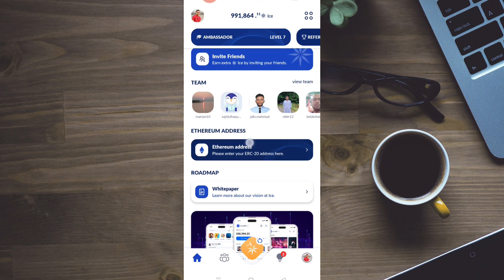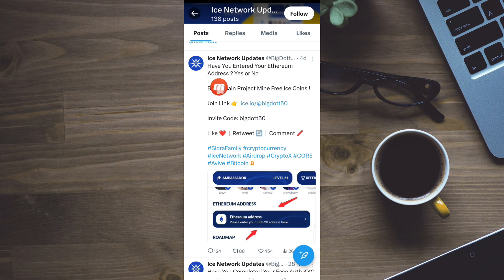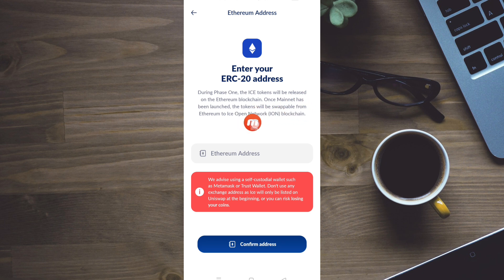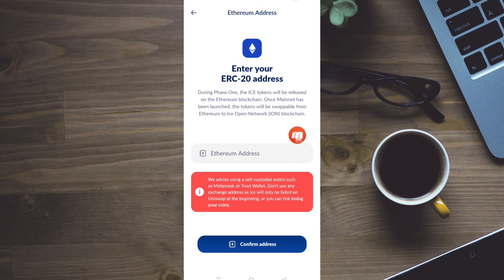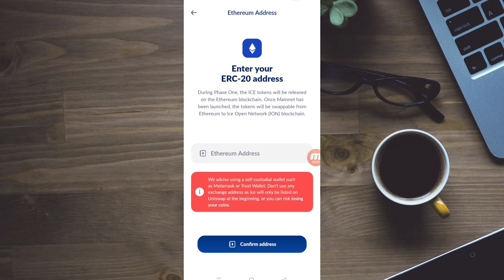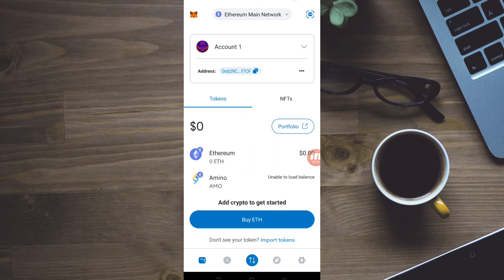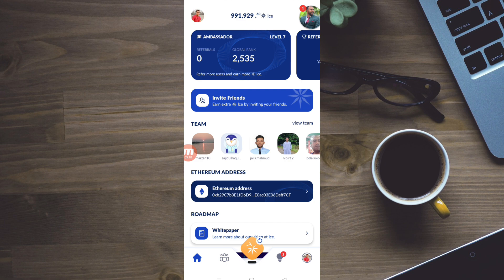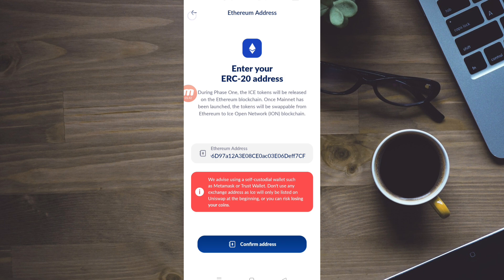Ice Mining Metamask Wallet Add😯Ice Mining Ethereum Wallet Add।। Ice Mining Metamask Add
today i will show you how to connect ice mining wallet to metamask ethereum adress. ice mining add to metamask ethereum adress. ice mining connect to metamask wallet

🎁সকল আপডেট পেতে  আমাদের Telegram  চ্যানেল আর গ্রুপে জয়েন হোন

🎁For any Help Join Our Official  Facebook Group

If You Like This Video Please Dont Forget

Produced By : (IMRAN HOSSAIN)
Channel : ETC Bangla
Video Editing : Imran
Founder Of The ETC Bangla (IMRAN HOSSAIN